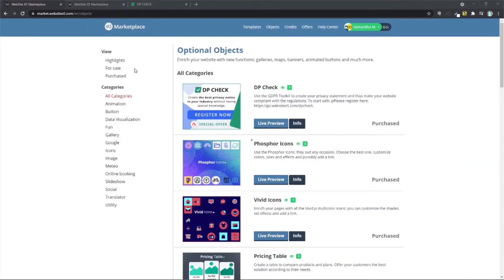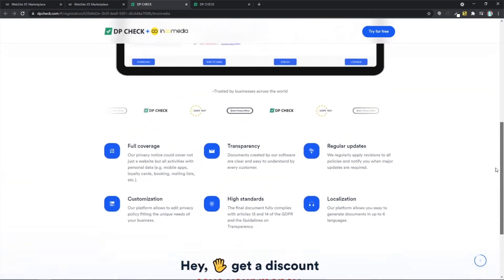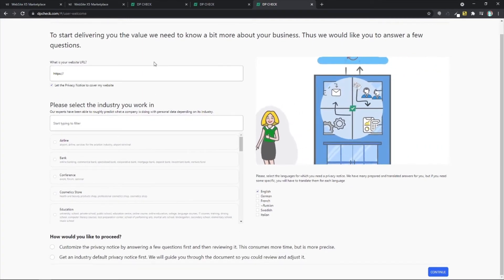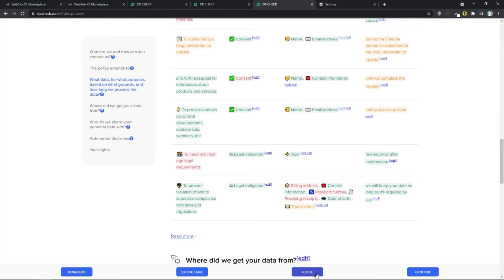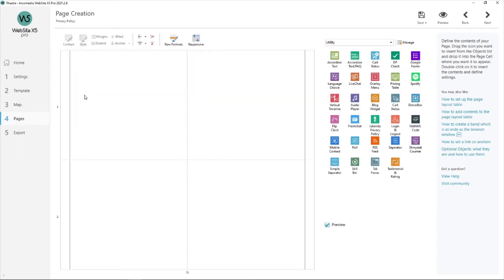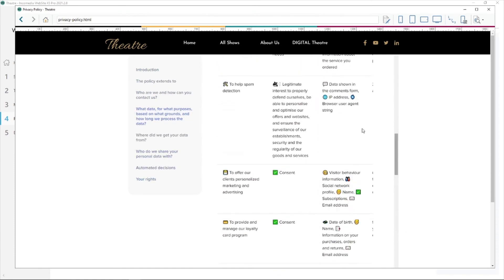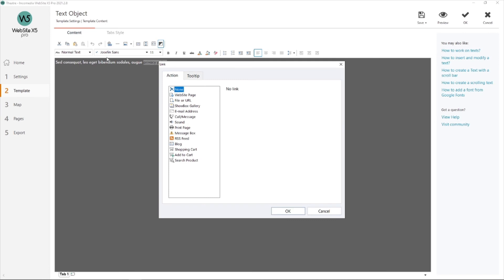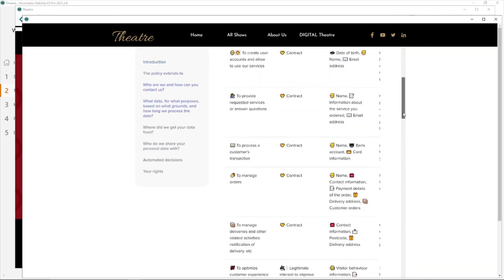DP Check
Use the GDPR Toolkit to create your privacy statement and thus make your website compliant with the regulations.